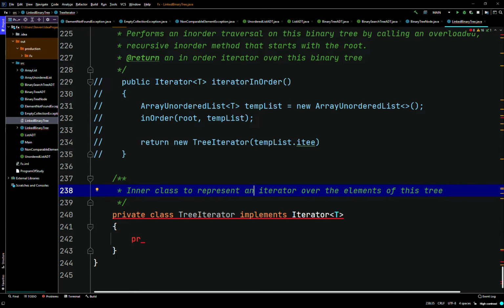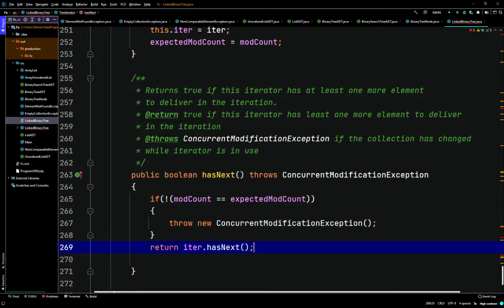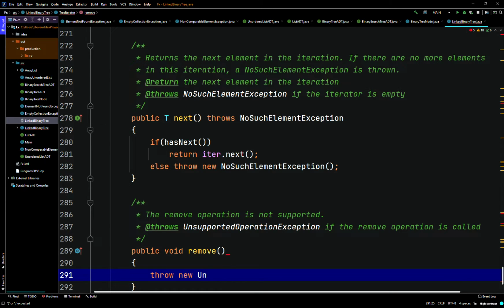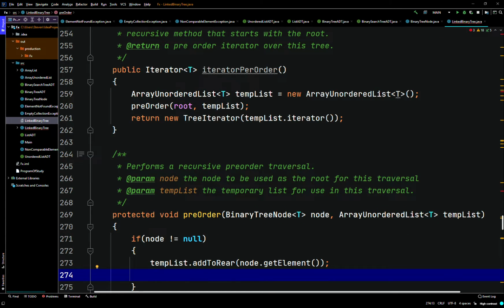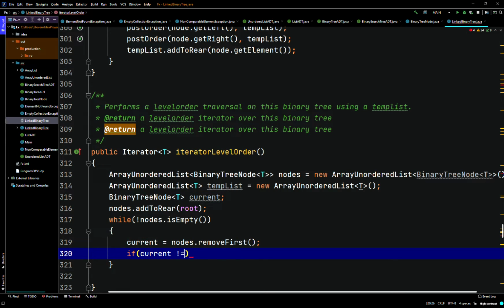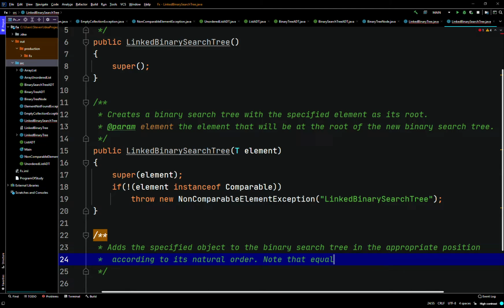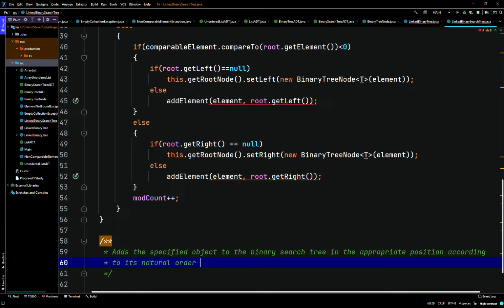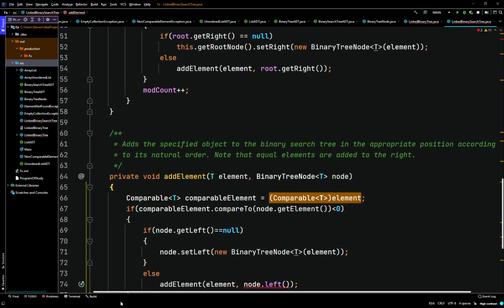Java Trees-Iterators Traversals-Linked Binary Search Tree-Part 3